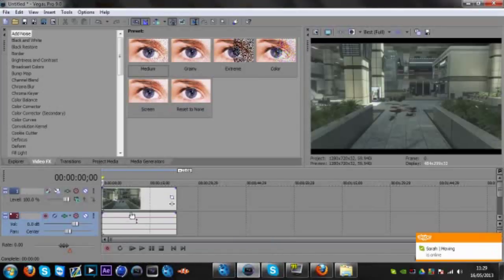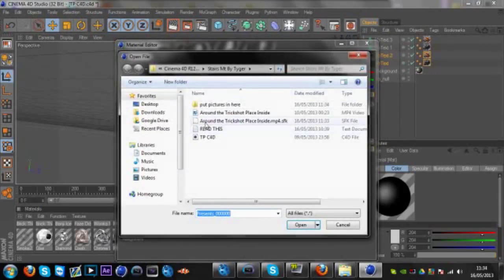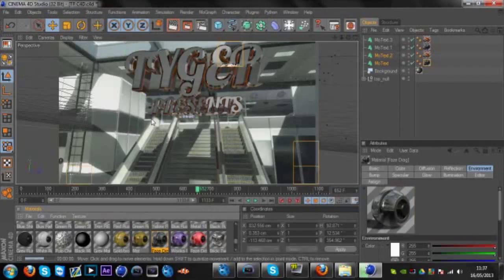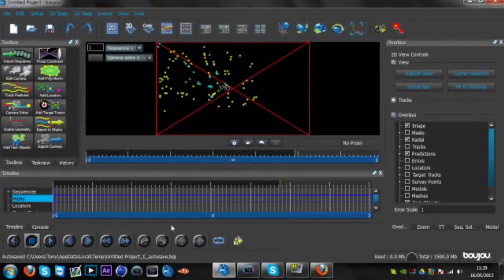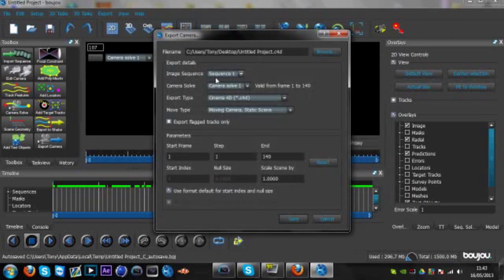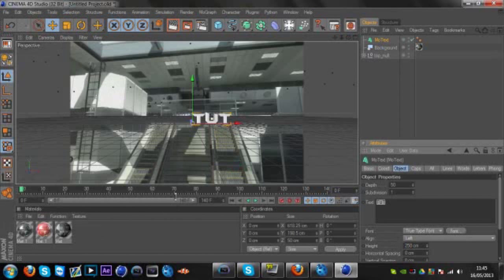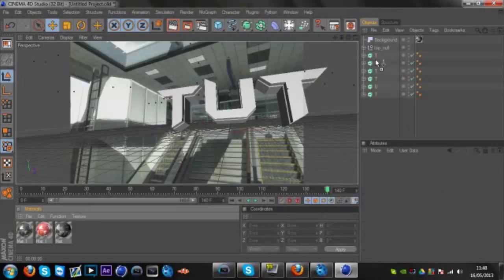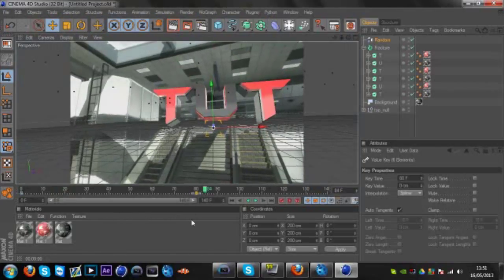How To Make Your Own Motion Tracks // By Tyger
Hey Guy's Tyger Here With The Tut You All Wanted From Paralyse v4 Anyway In This Tutorial You'll Learn How To Make Your Own Motion Tracks And Some Other Effects You Can Do :)